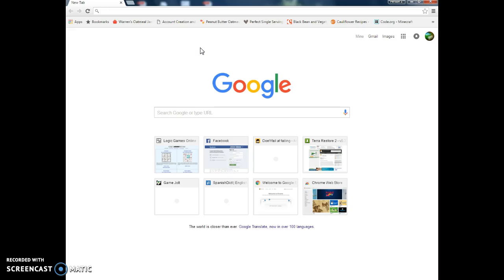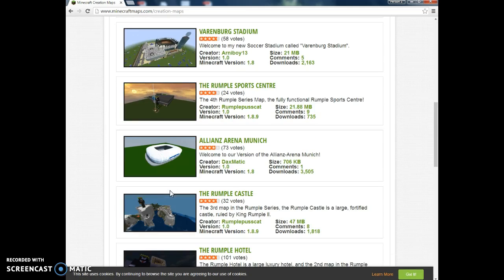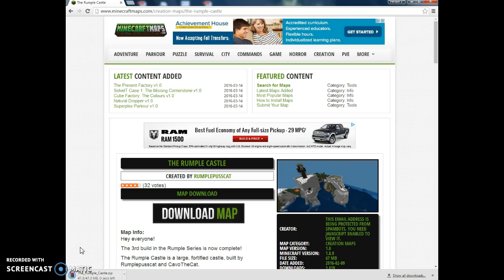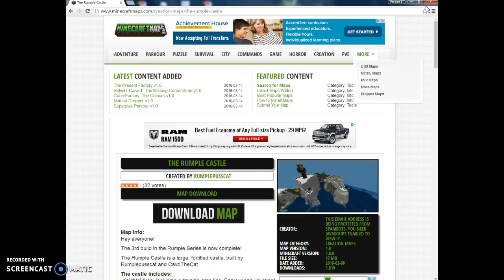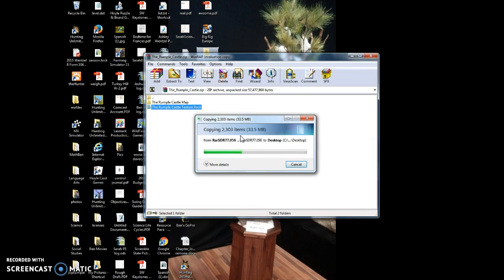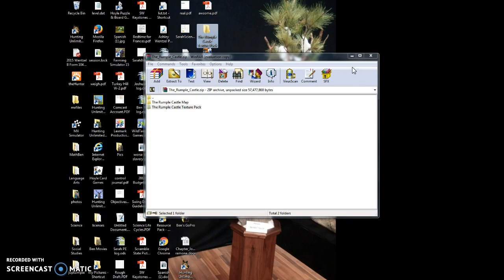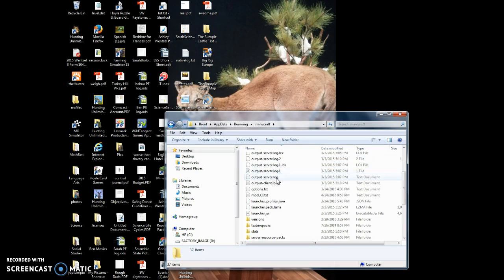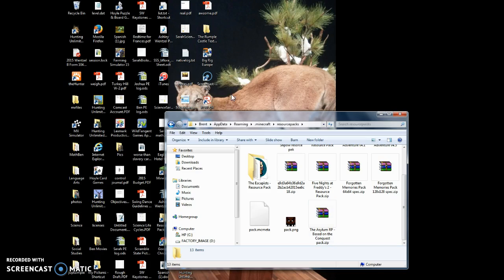How to download a pc Minecraft map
Hope that helped you guys!!